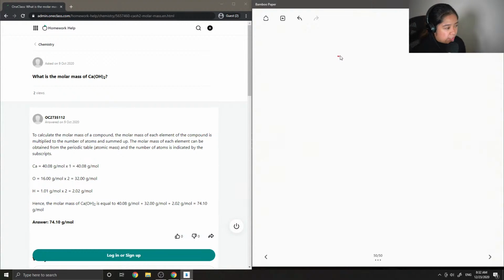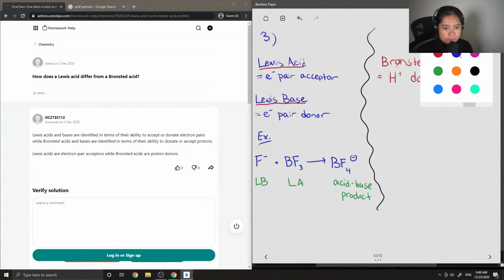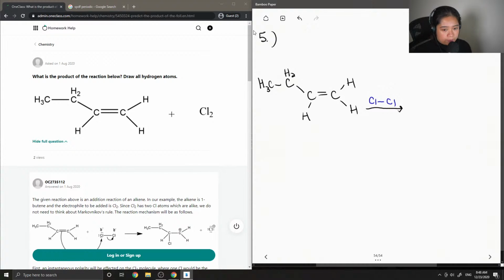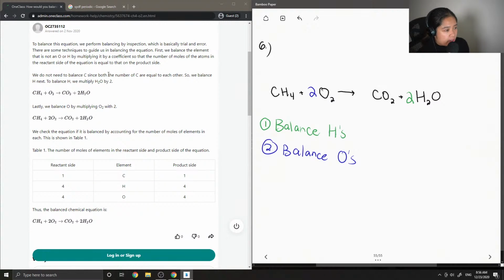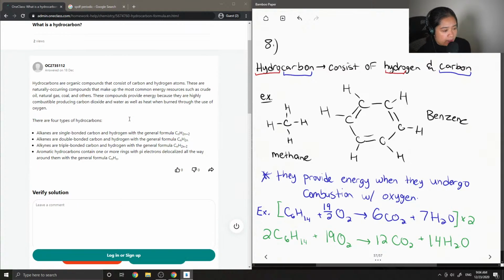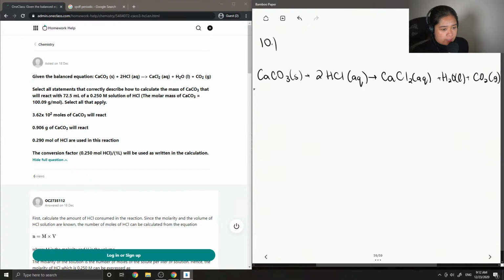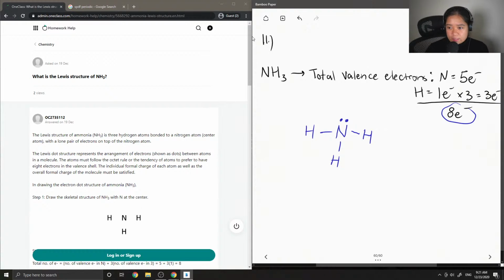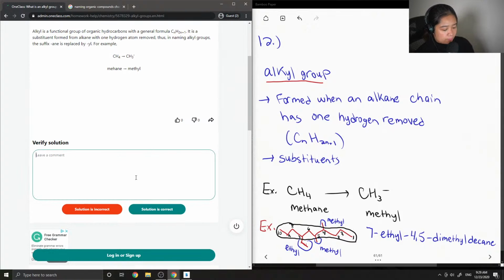Q&A with Donna - Popular Chemistry Questions